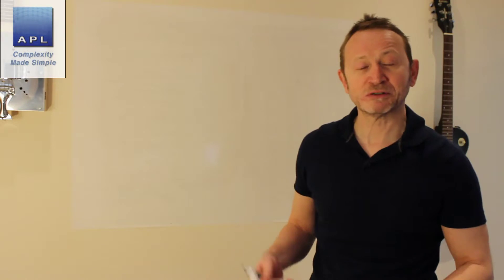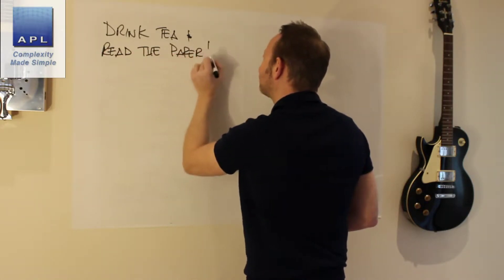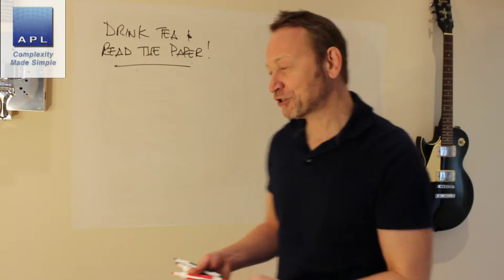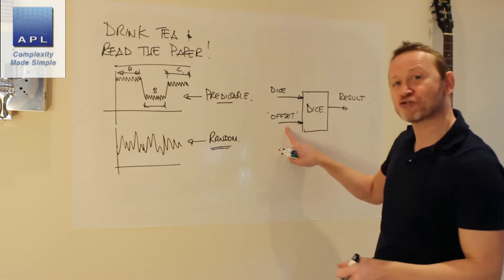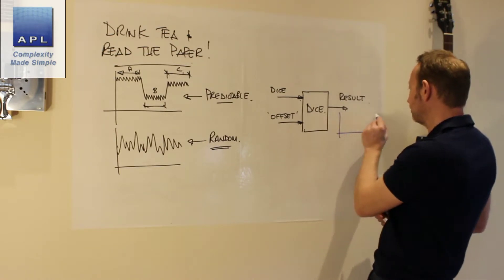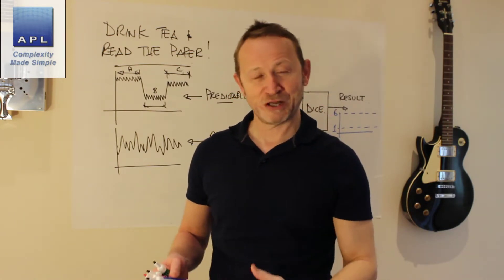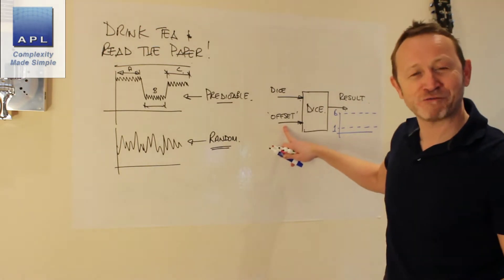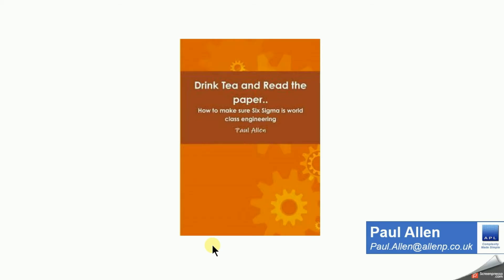Cpk Improvement - Process Control advice for your Operators...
Your operators cannot steer you process to less defects. The best advice you can give them is to leave the dials alone, drink tea and read the paper!! This video explains why...
Your Quries :
Lean Six Sigma
Six Sigma
cpk settings,
statistical process control charts,
lean manufacturing,
what is spc,
dpmo six sigma,
six sigma,
taguchi method,
process capability,
process capability index,
stop adjusting your process,
improve your Cpk score,
Adjusting your process,
ppk,ppk/s,
what is cpk,
Cpk What is it,
World Class Process Control,
Cpk Improvement,
Process Control advice,
advice for your Operators,